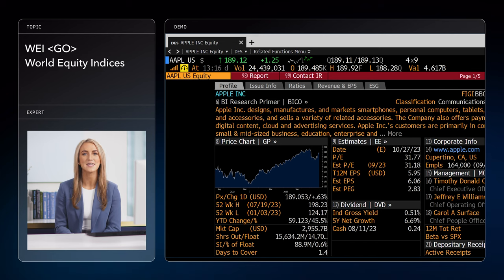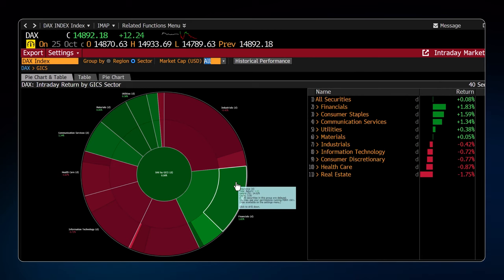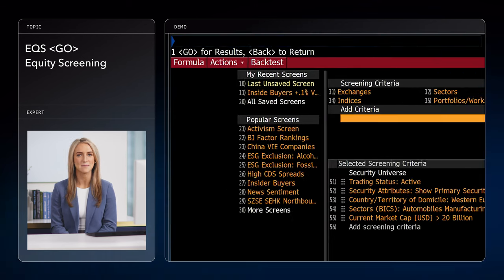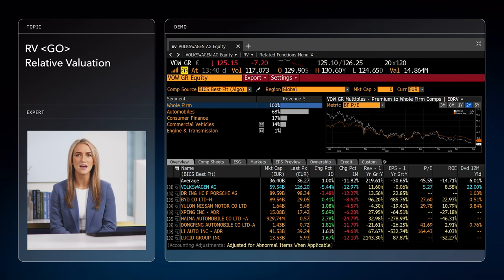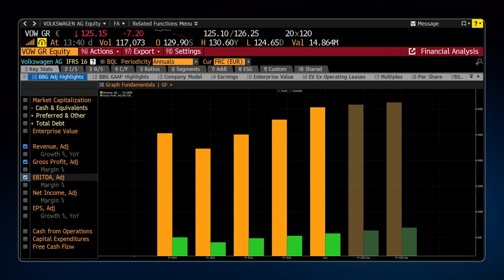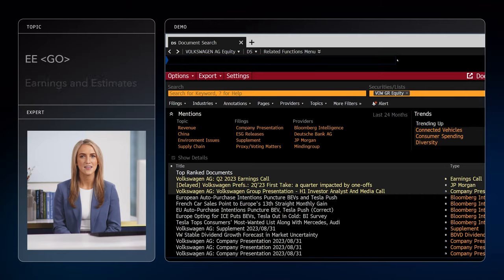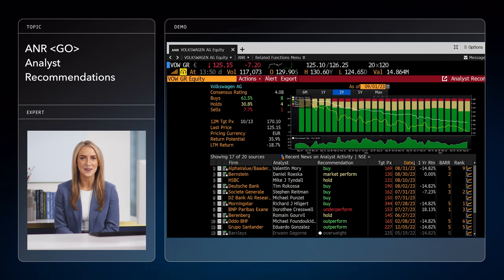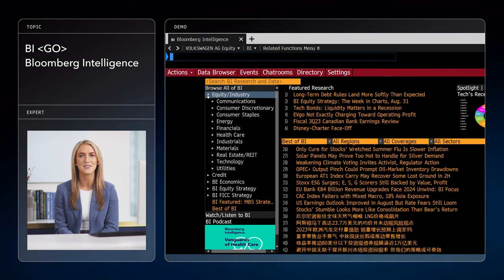Bloomberg Terminal Essentials: Best Equities Functions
Explore the equities market in new ways with a step-by-step walkthrough of Bloomberg Terminal functions.

This episode covers summary functions, like World Equity Indices and the Intraday Market Map. It also features idea generation tools, like Equity Screening, Watchlist Analytics, and Relative Valuation functions.  We end with fundamentals and estimates through functions like Financial Analysis, Earnings and Estimates, Analyst Recommendations, and Bloomberg Intelligence.

00:00 Intro
01:05 Market Overview: WEI
01:50 Market Overview: IMAP
02:32 Idea Generation: EQS and WATC
03:48 Idea Generation: RV
04:20 Fundamentals and Estimates: FA and DSCO
06:03 Fundamentals and Estimates: EE
07:05 Fundamentals and Estimates: ANR
07:46 Fundamentals and Estimates: BI